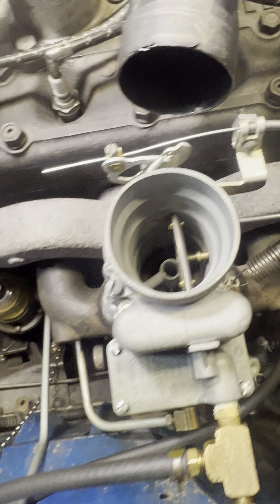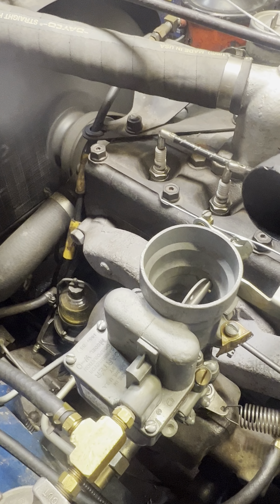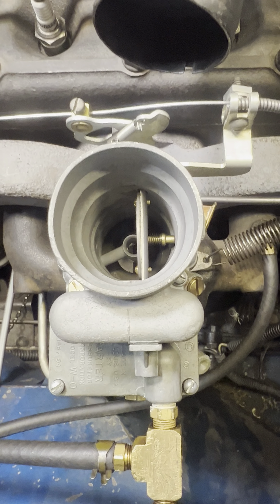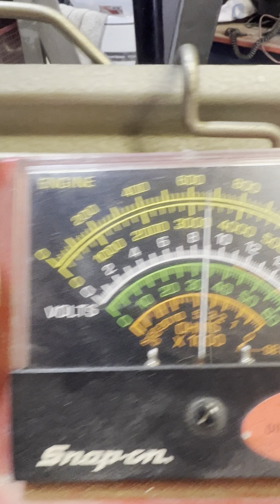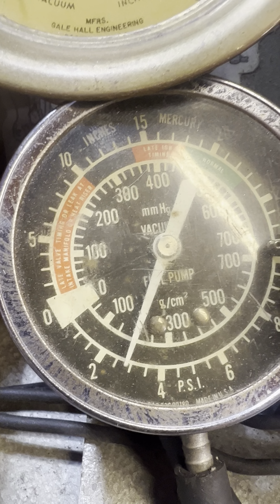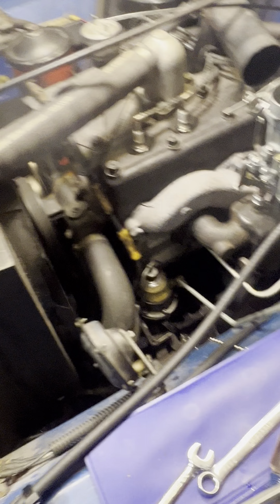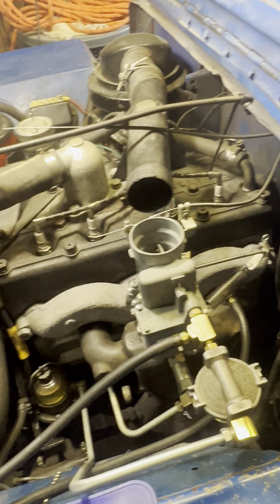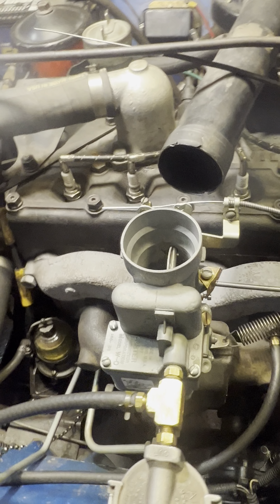In for a checkup.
All good.